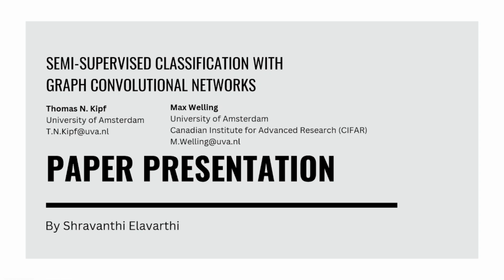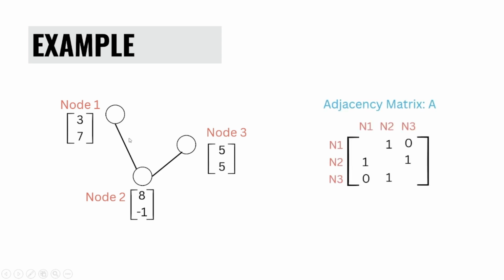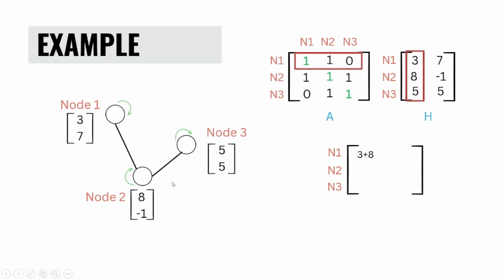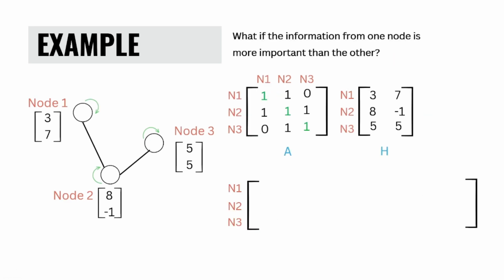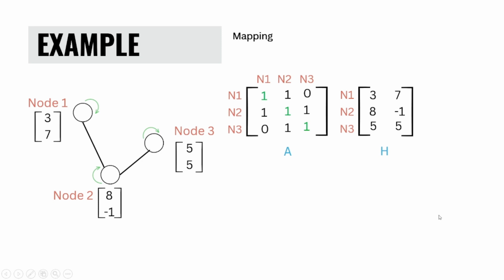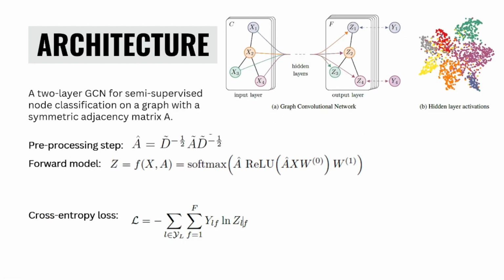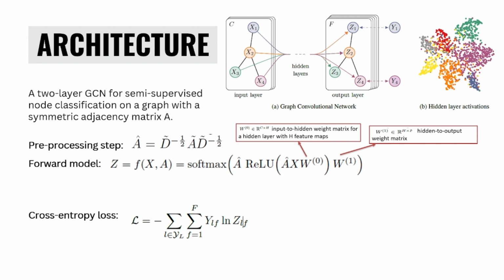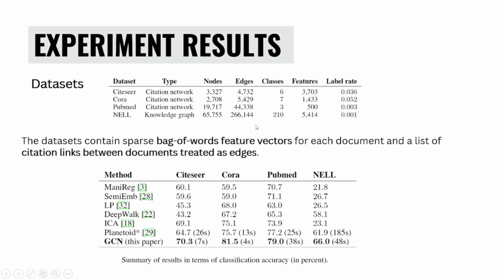Understanding Graph Convolution Networks (GCN) in 5 mins!